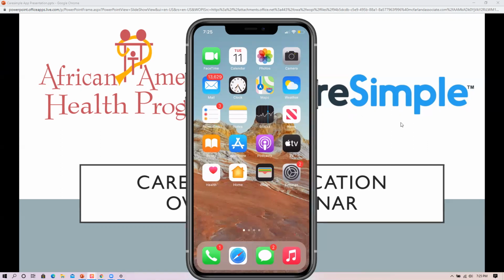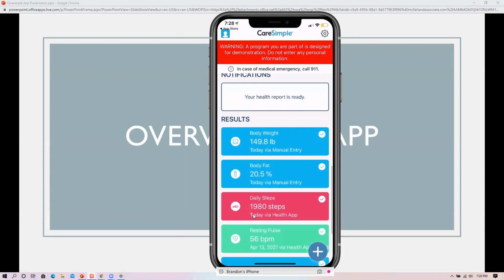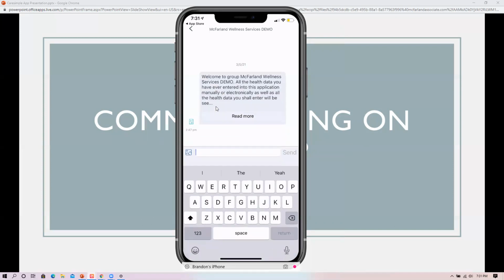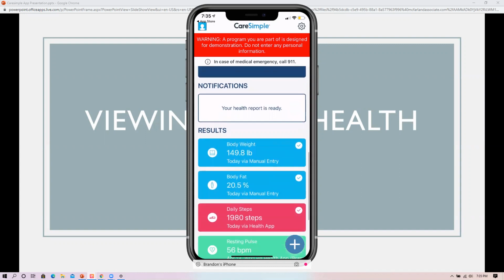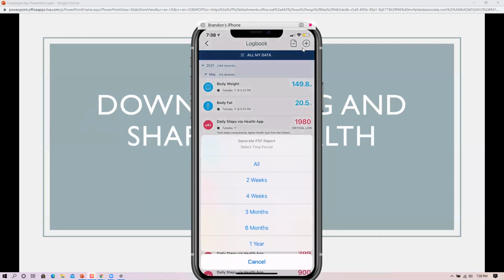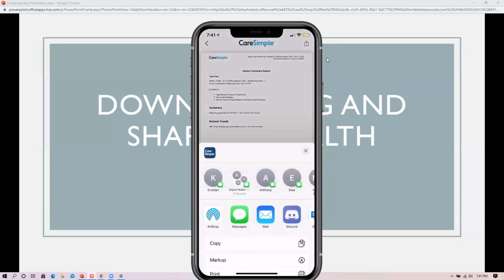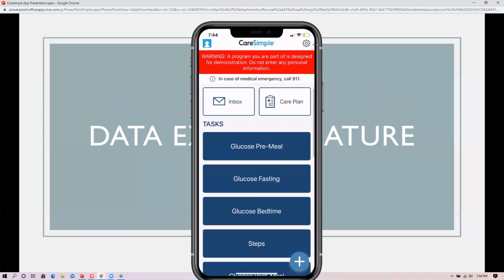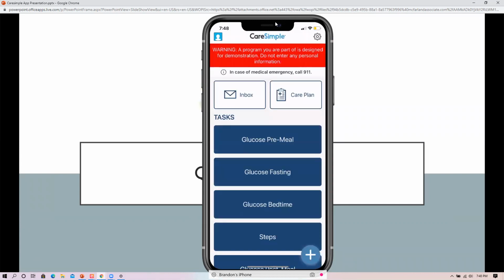African American Health Program Caresimple Training Video